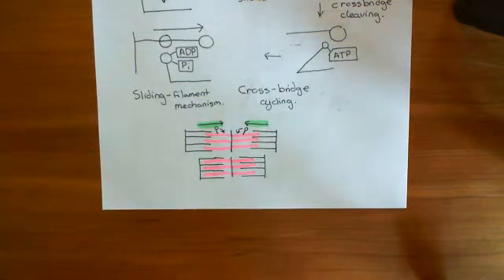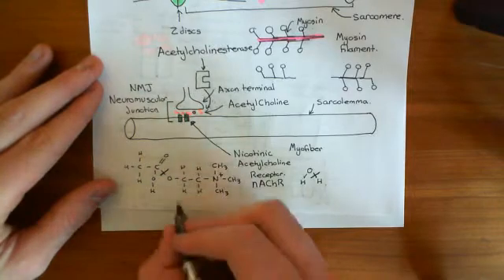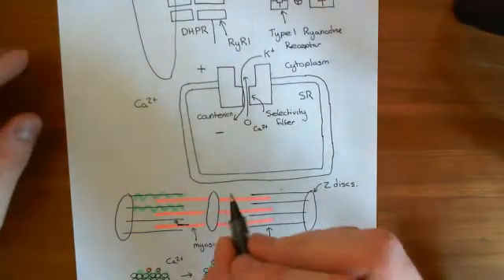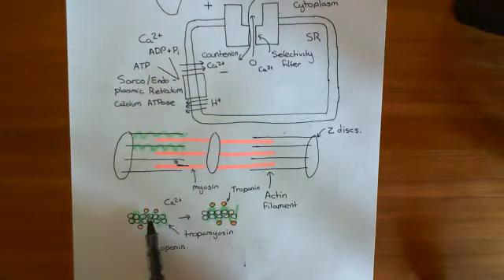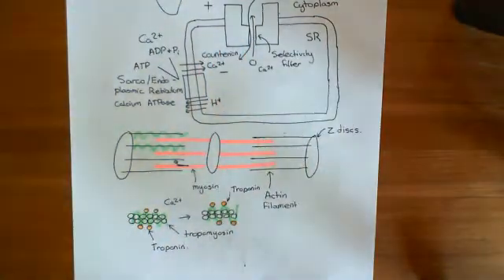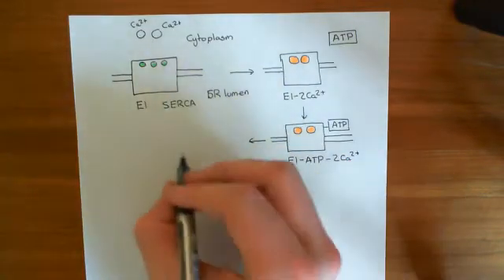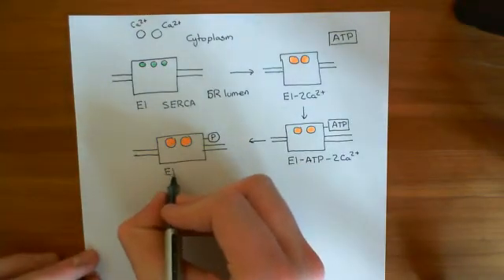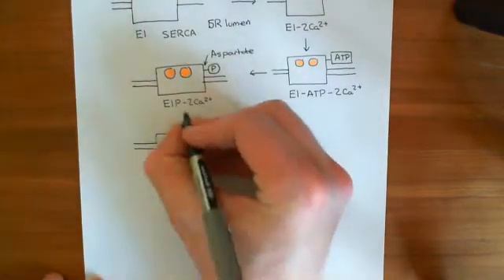Skeletal Muscle Contraction Part 8